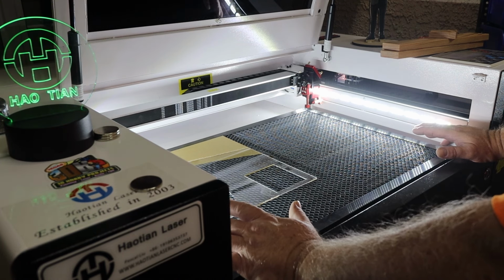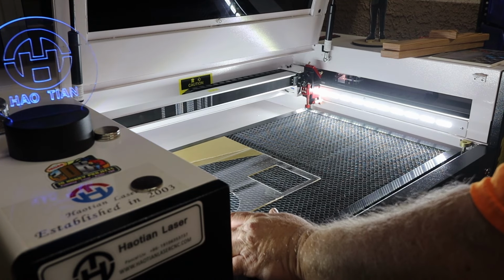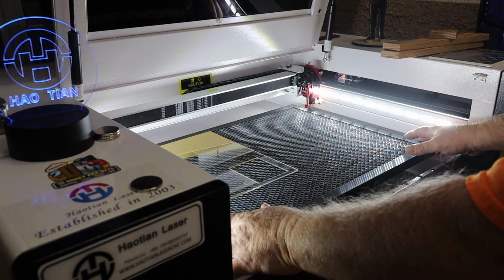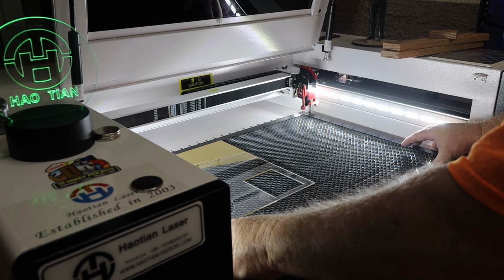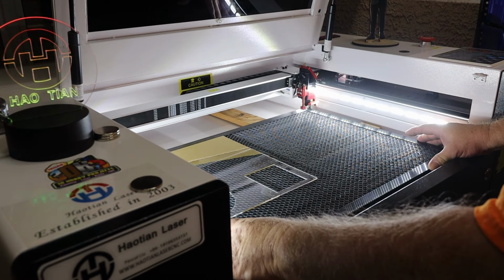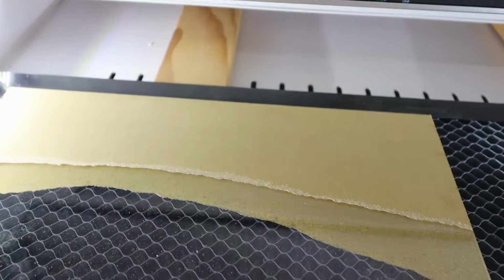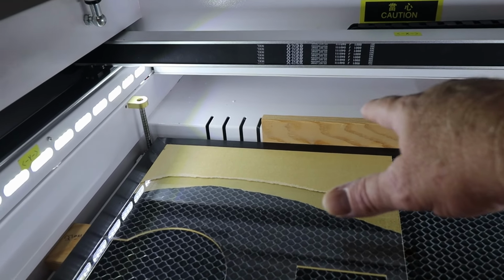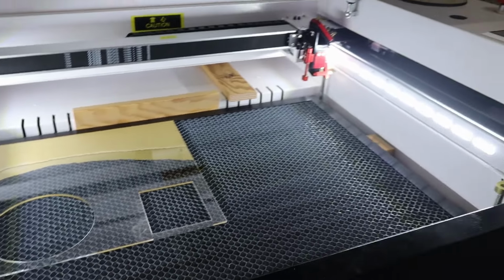Exact Coordinates on your honeycomb bed every time | Haotian HT 460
This is an easy way to get exact coordinates with your honeycomb bed on the Haotian HT 460.

Wood I used
Clock Movement
Flag file on ETSY
18mil Metal Business Card Blanks Black

AC Infinity CLOUDLINE A6, Quiet 6” Inline Duct Fan
AC Infinity Flexible 4-Inch Aluminum Ducting
POWERTEC 70295-P2 4-Inch Integrated Blast Gate
Premium Silver Aluminum Foil Tape
Contact Pascal Liu and he will offer you an Amazing deal on your fiber laser needs,just mention Jerry @3DHP